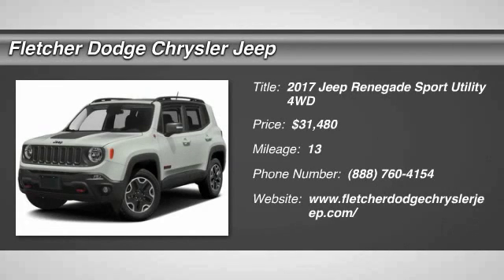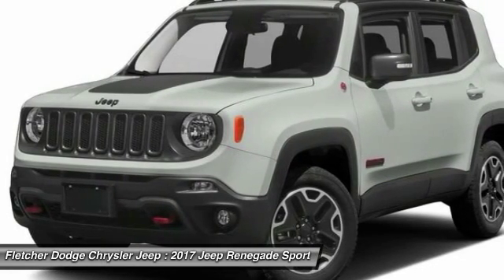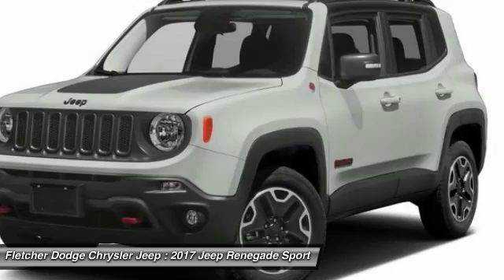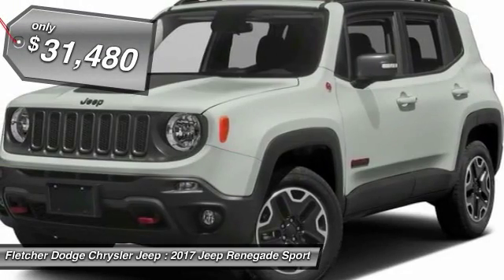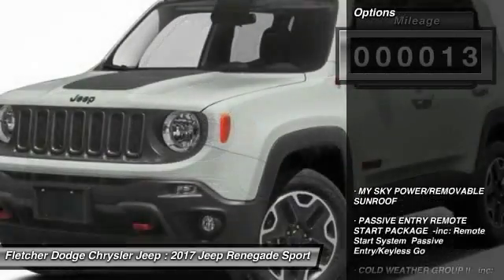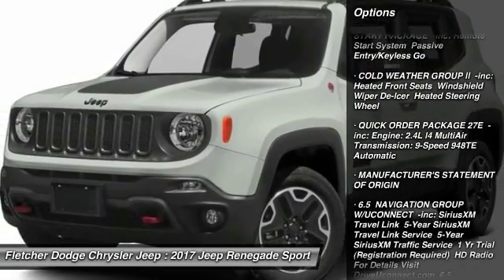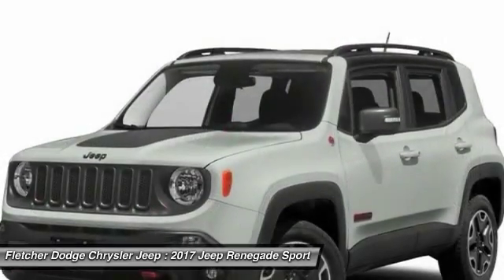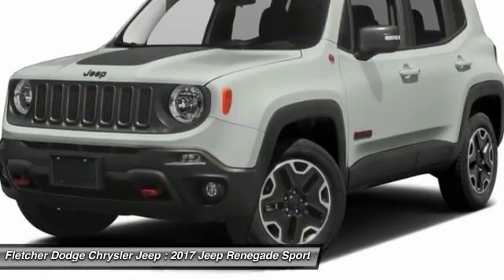2017 Jeep Renegade JN12147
2017 JEEP RENEGADE Jonesboro, AR
Stock# JN12147

Pick up this Alpine White 2017 Jeep Renegade, available today. Featuring Automatic transmission, it has 13 miles. This could be the one you've been searching for.